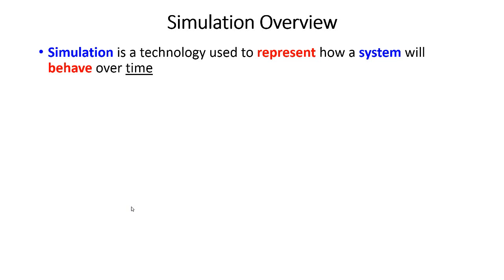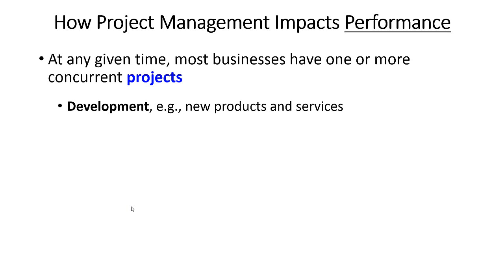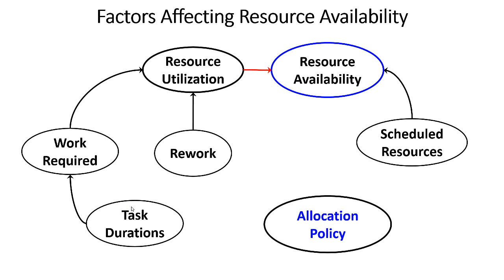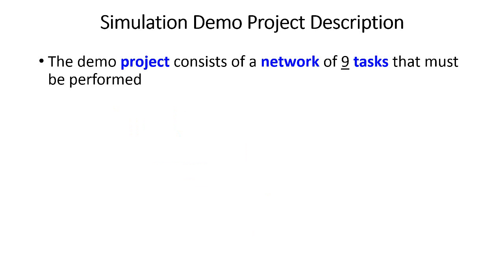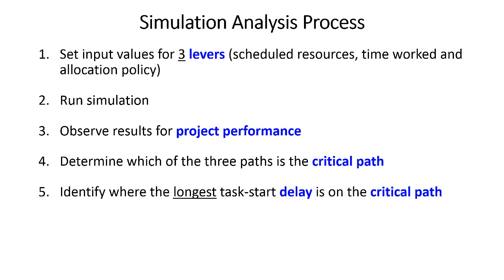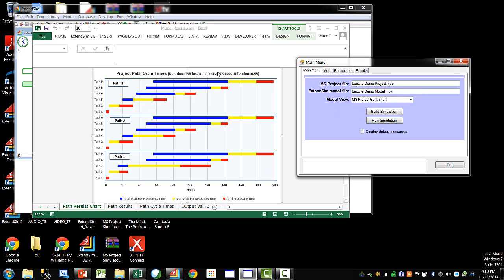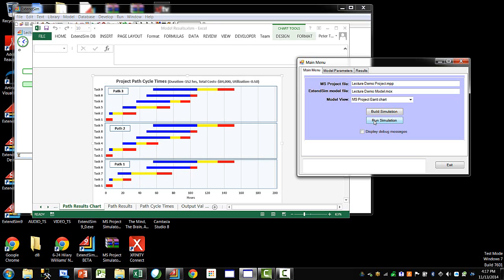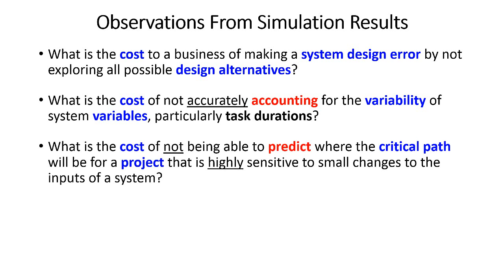How Simulation Can Improve Project Management